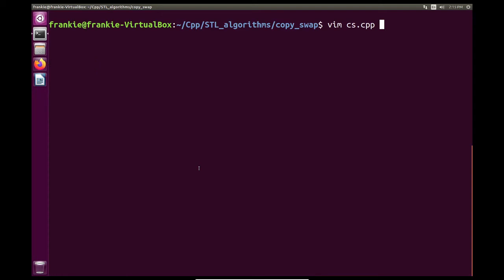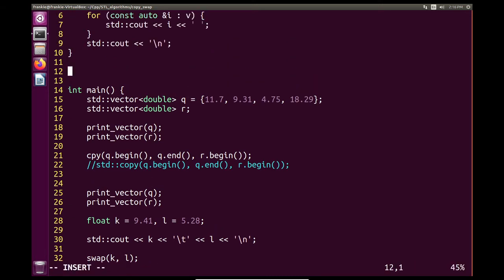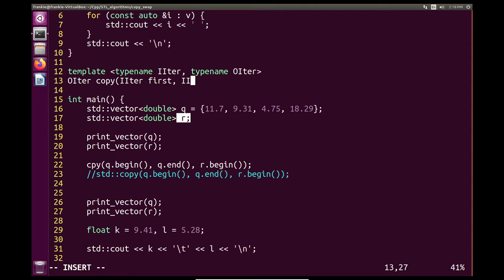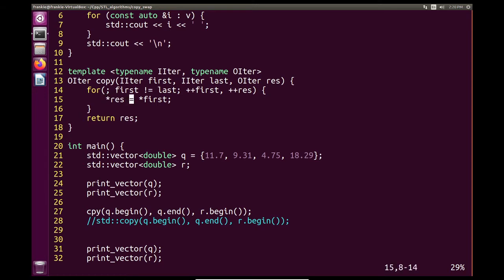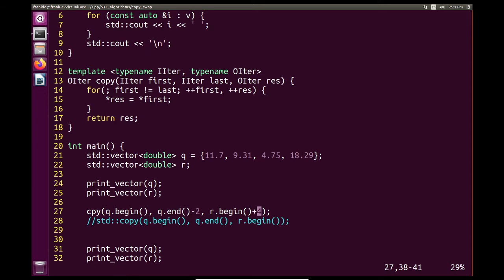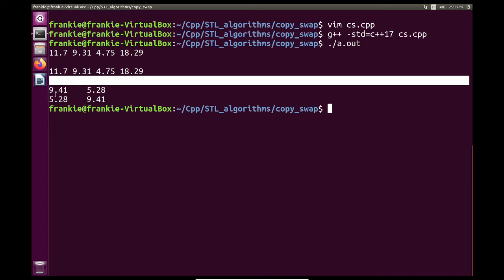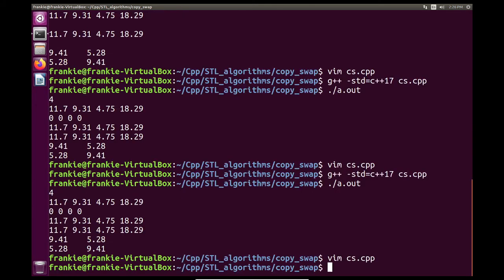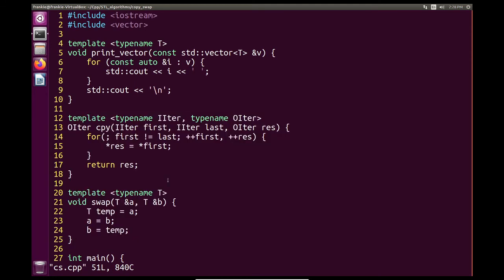STL Functions: Copy, and Swap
In this video I recreate the copy and swap function from the standard template library (STL).